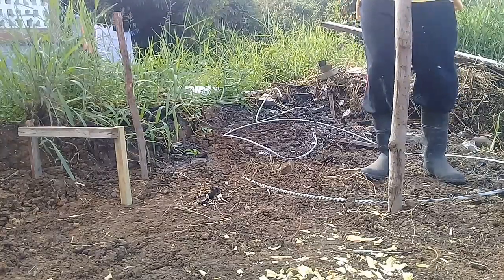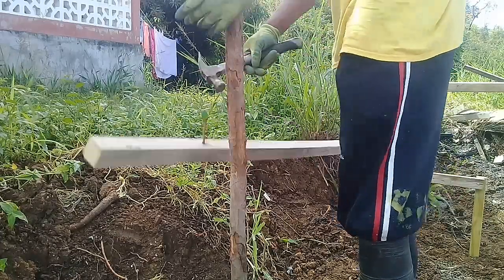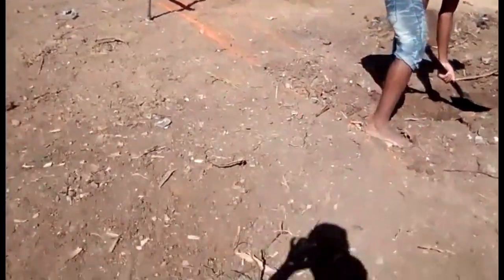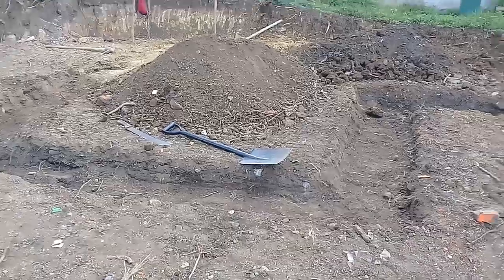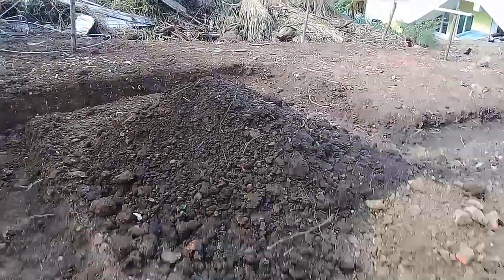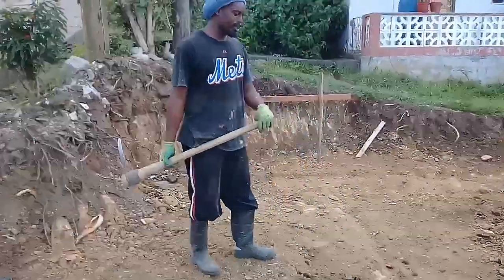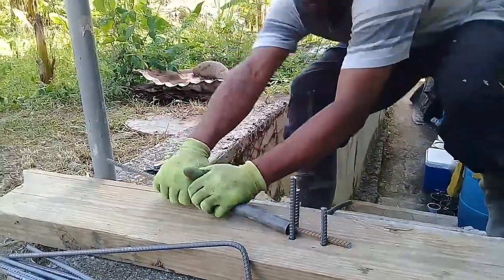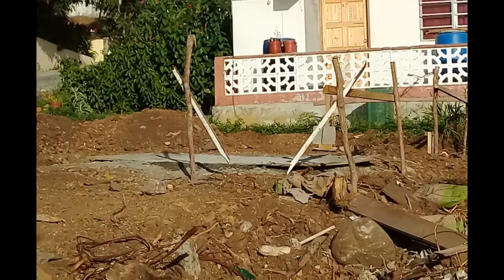EXCAVATING TRENCHES AND CASTING THE FOUNDATION FOOTING.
Here you will see me excavating and casting the foundation footing. You will also see me placing the rest of the batter boards to continue squaring out the building as well as bending steel, I brought my nephew along with me to help in speeding up the process, however, we were still not able to get everything done so hopefully in my next video i will be casting the rest of the foundation strip footing and maybe a few other things so stay tuned in for that.

Here are links to books i recommend you read.
(Amazon) KJV Life Application Study Bible.
(Amazon) How to Win Friends and Influence people.
(Amazon) Soar.
(Amazon) Rich Dad Poor Dad.
(Amazon) The Intelligent Investor.
(Amazon) The Richest Man In Babylon.
(Amazon) Think Like A Champion.

Camera: Full HD Bell Howell digital video camcorder.
Cell Phone, Samsung Galaxy J2 Prime.